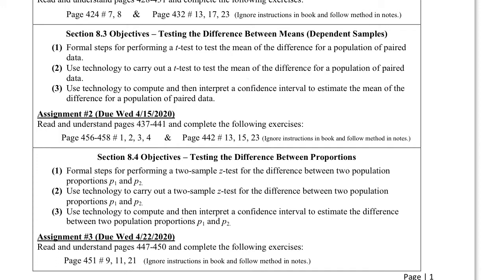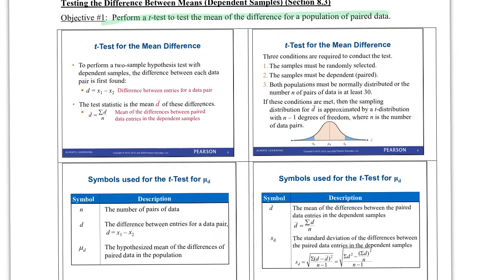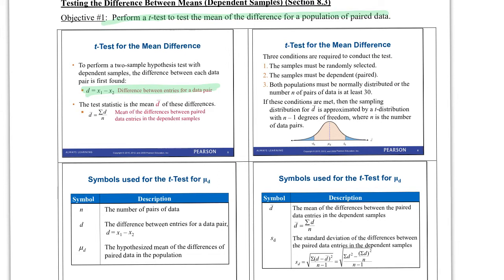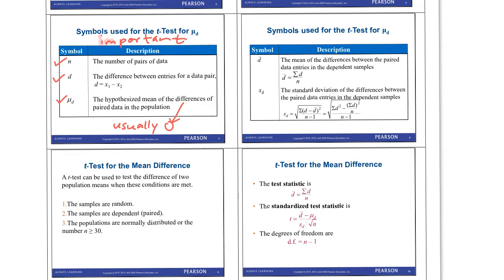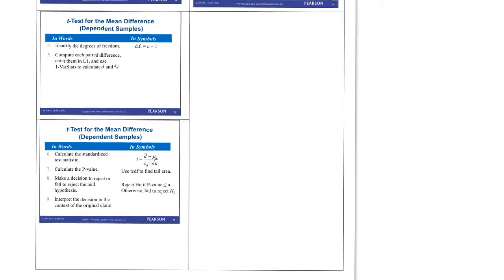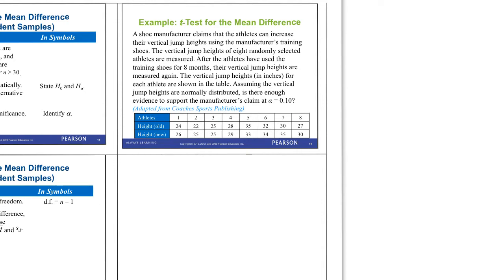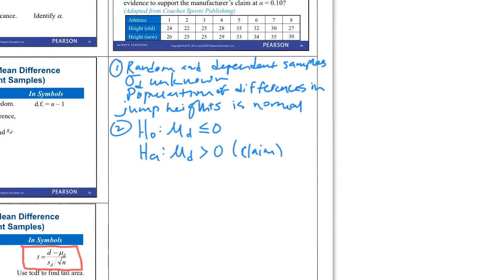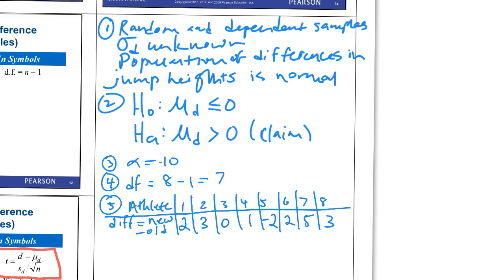Sect 8.3 Obj #1 (pgs12-13)